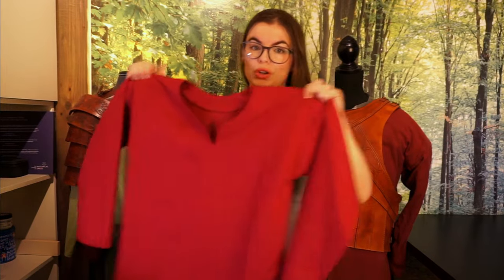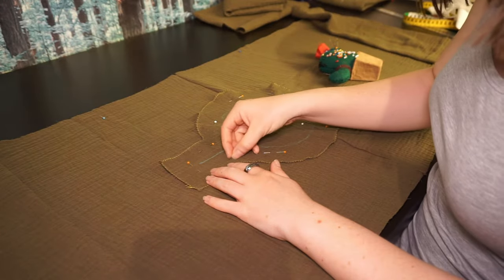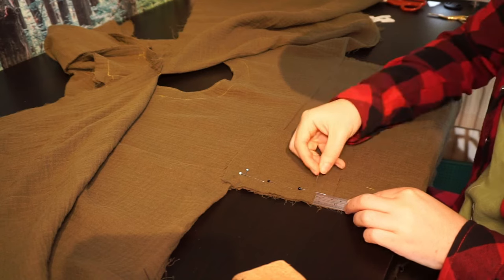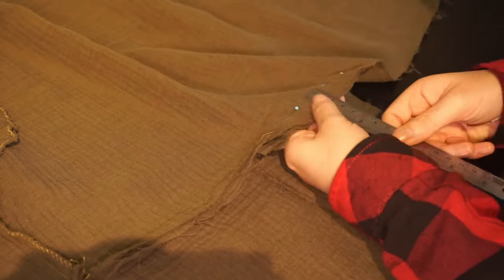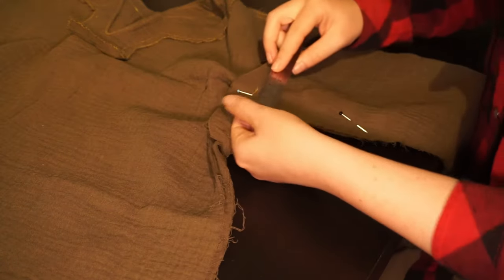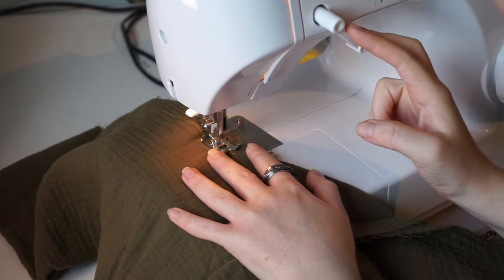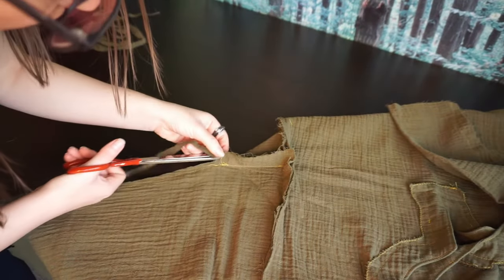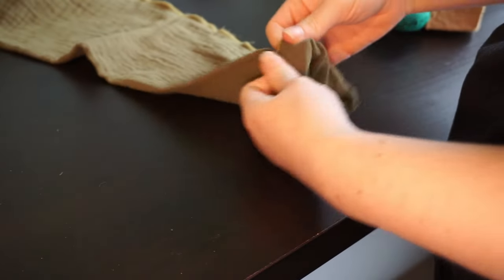How To Insert A Gusset || Make Your Tunic Even More Comfy!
A gusset greatly improves the range of motion and the overall comfortableness of wearing a tunic, especially for longer periods of time.
Earlier this year I made a tutorial suited for beginner and experienced sewists alike on how to make a easy tunic . I already wanted to include how to make a gusset, as it does make the tunic even more comfy, but then the video would become rather long. However, I had to make another tunic, so figured this is a great opportunity to film how to insert a gusset into your tunic! So, this video can be used as an extra to the previous tutorial, but can also be used for pretty much any other historical tunic tutorial.

Timestamps:
0:00 Introduction
0:38 Patterning & Cutting Fabric
1:32 Attaching sleeves
1:44 Attach Gusset
7:02 Gusset Finished
7:12 Sew Sleeve Seam
7:33 Sew Side Seam
7:48 Finish Seams
10:11 Finish The Rest